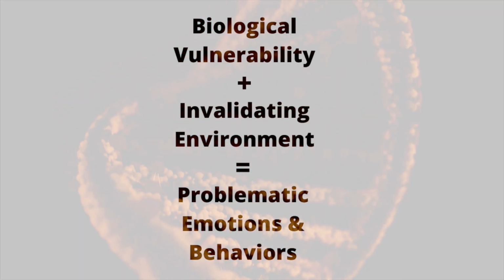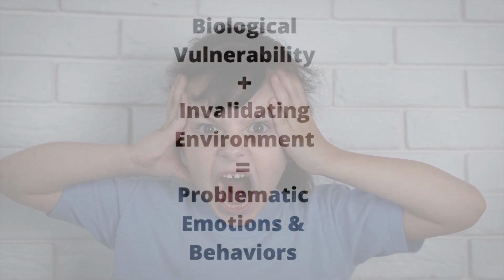Dialectical Behavior Therapy (DBT): Biosocial Theory Explained | Dr. Aly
Child and adolescent psychiatrist, Dr. Aly, discusses DBT's BIOSOCIAL THEORY and explains how it can lead to kids/teens having big emotions and problematic behaviors.

⏰ TIMESTAMP ⏰
0:00 Intro
0:45  Defining Bio and Social
2:10 Bio: Three Vulnerability Factors Contributing to Big Emotions and Problematic Behaviors
3:45 Social: An Invalidating Environment
4:32 Biosocial Equation

Resources And Links: DBT Skills Manual for Adolescents

Rathus, J. H., & Miller, A. L. (2015). DBT®skills manual for adolescents. Guilford Press.

This information is for educational and informational purposes only and solely as a self-help tool for your own use. I am not providing medical, psychological, or nutrition therapy advice. You should not use this information to diagnose or treat any health problems or illnesses without consulting your own medical practitioner. Always seek the advice of your own medical practitioner and/or mental health provider about your specific health situation. If you think you may have a medical emergency, call 911 or go to the nearest emergency room immediately.